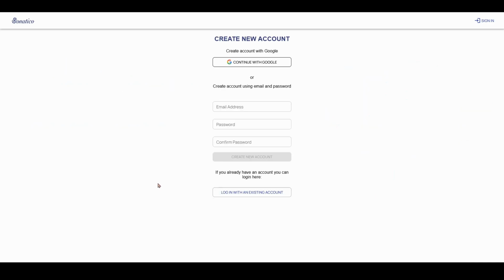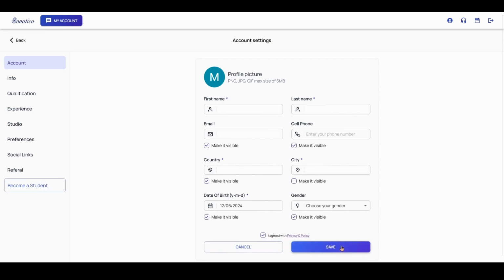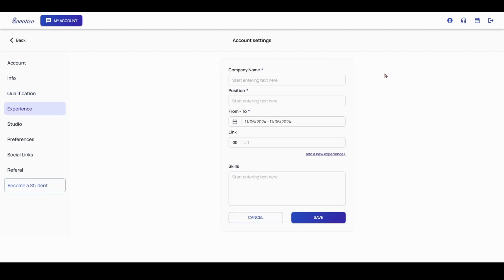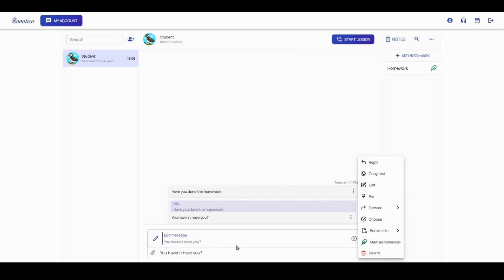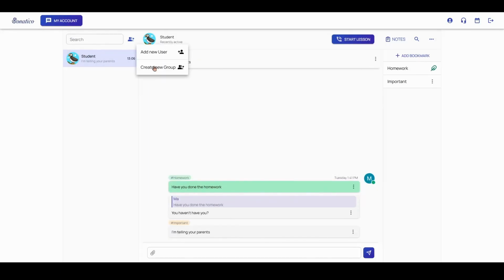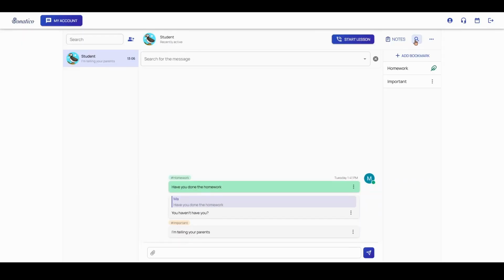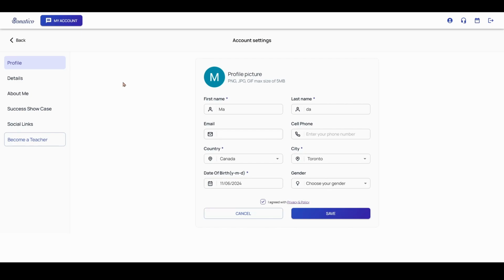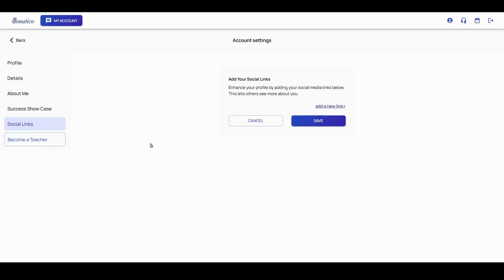Sonatico Tutorial 2024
A Virtual Music Hub for Teachers & Students Alike
Connect Globally, Teach Seamlessly

00:06 - How to Create an Account
01:30 - How to Set Up a Teacher's Profile
02:52 - Chat Feature
03:30 - How to Create Bookmarks
04:00 - How to Add Contacts and Make Calls
04:45 - How to Make Notes
05:21 - How to Switch from a Teacher's Account to a Student's
05:57 - How to Set Up a Student's Profile

With us, music teachers and students can connect globally, creating a smooth, intimate learning experience. Break down digital barriers and foster deeper connections with our intuitive, feature-rich platform.

Tailored for Music Education:
Unlike generic video apps, we are crafted for music education, empowering teachers to deliver top instruction and engage students like never before.

Unlock the full potential of your online music lessons with SONATICO.